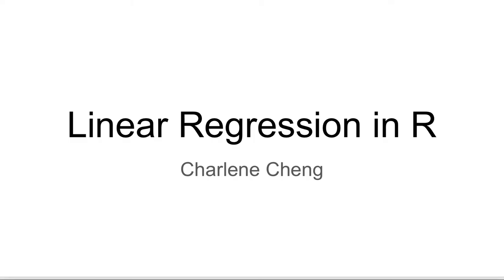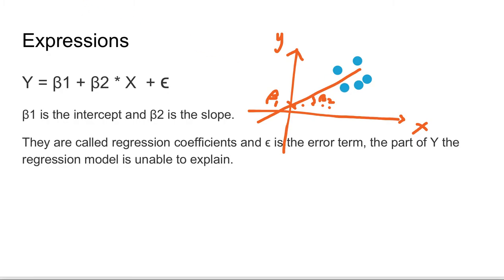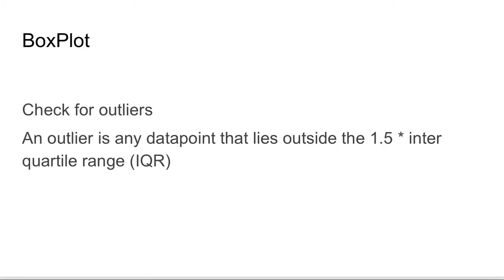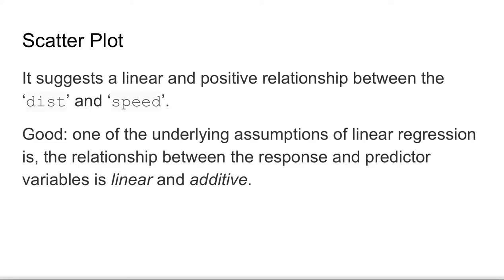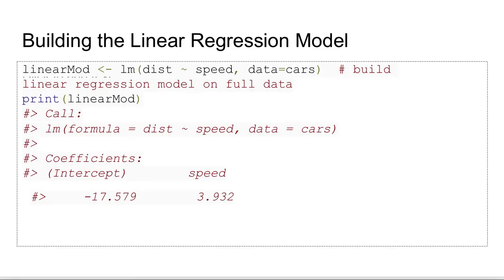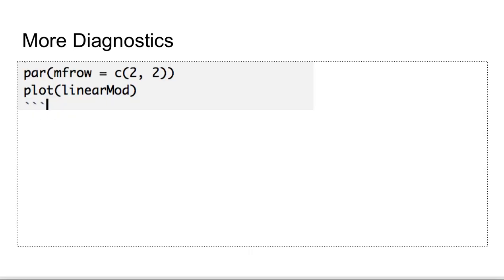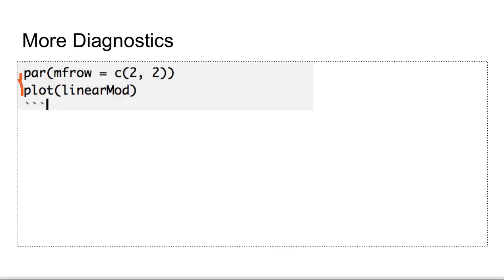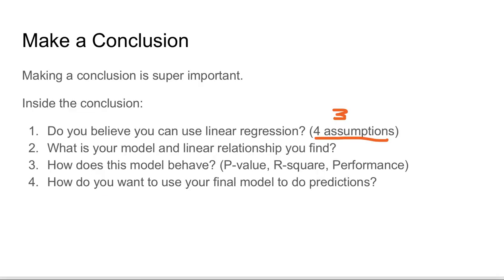Linear Regression in R